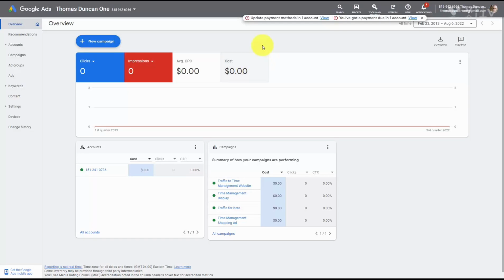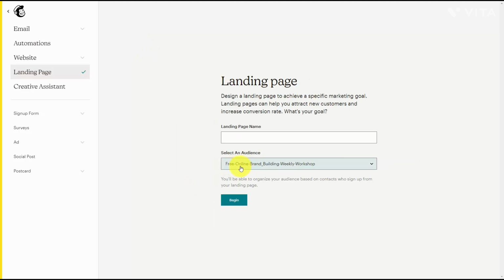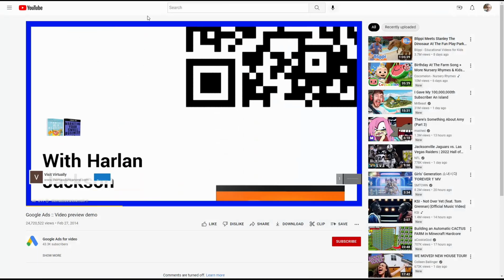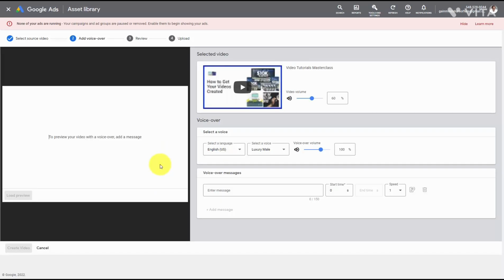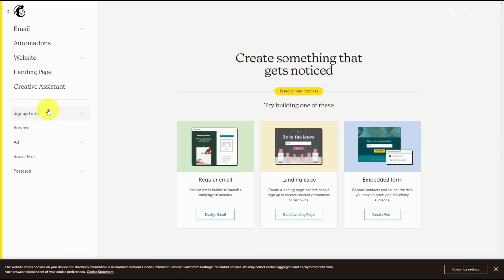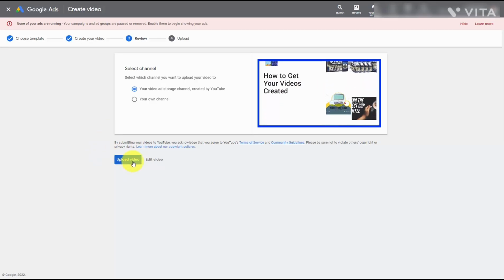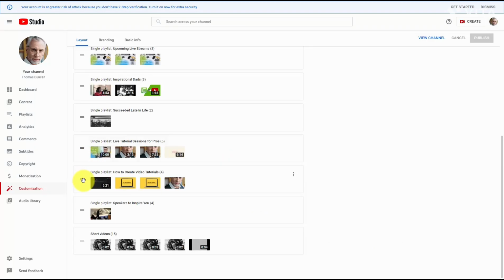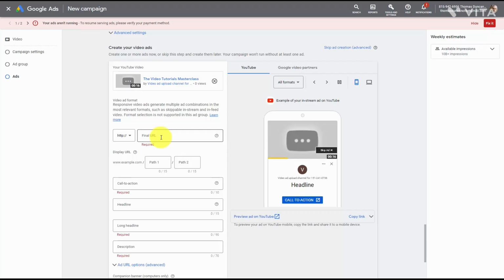Start Earning with YouTube Ads: First Steps Playbook (100% Free Full Course!)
Looking to make money with YouTube Ads but don’t know where to start? This 100% FREE full course will guide you step by step! Whether you’re a beginner or looking to scale your earnings, this playbook covers everything you need to know about monetizing YouTube ads effectively.

What You'll Learn:

✅ How YouTube Ads Work & How to Get Started
✅ Setting Up Your YouTube Channel for Monetization
✅ Creating Engaging Videos that Attract Ad Revenue
✅ Understanding YouTube's Ad Policies & Best Practices
✅ Strategies to Maximize Your Earnings with Ads
✅ Tips to Scale and Grow Your Revenue Over Time

This course is completely free, beginner-friendly, and packed with actionable insights to help you start earning today. Don’t miss out!